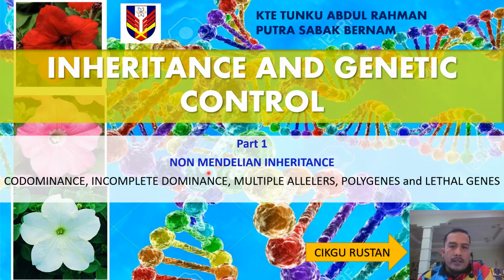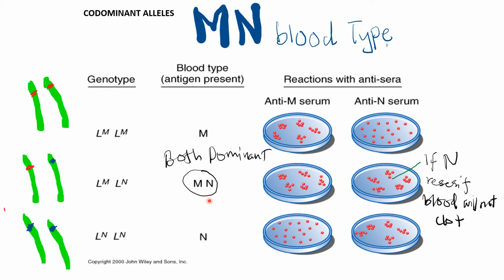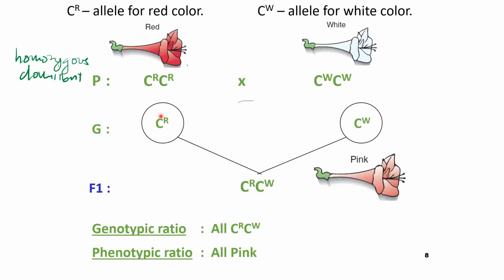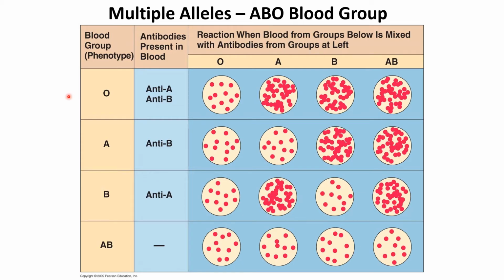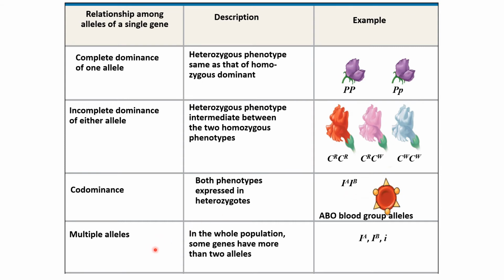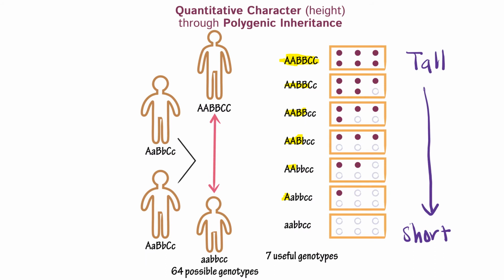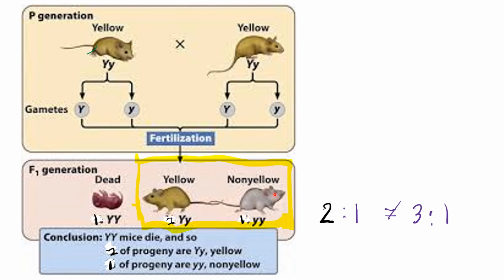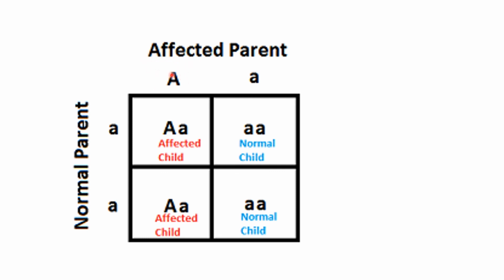Part 1 non mendelian